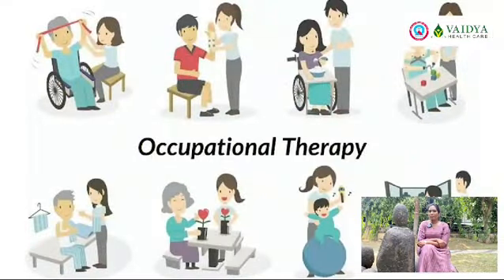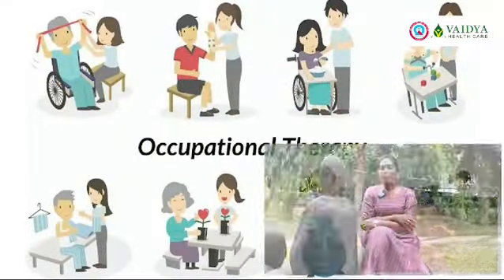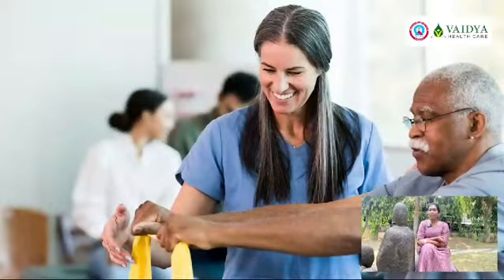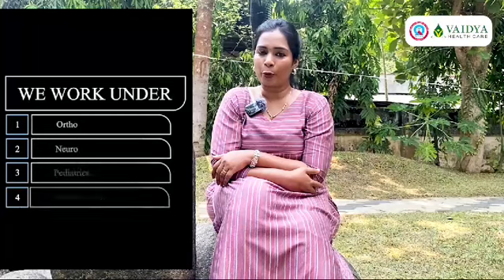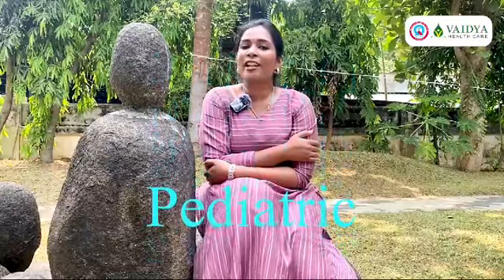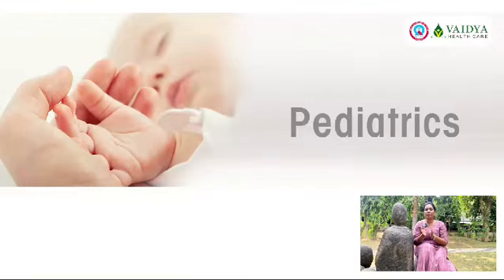What Is Occupational Therapy? Understanding Its Key Role in Improving Your Everyday Life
Curious about 'What Is Occupational Therapy?' Join Dr. Aarsha in this detailed video as she delves into the benefits and essential role of occupational therapy. Discover how it can significantly enhance your daily functionality and overall health. This video is a must-watch for anyone aiming to improve their well-being.